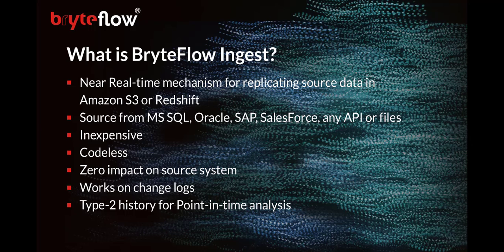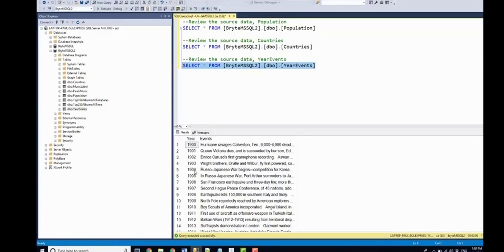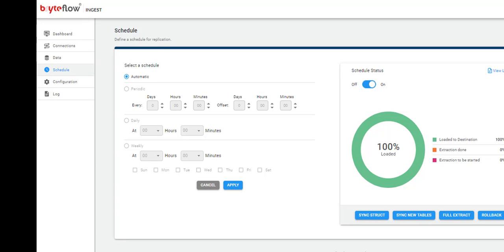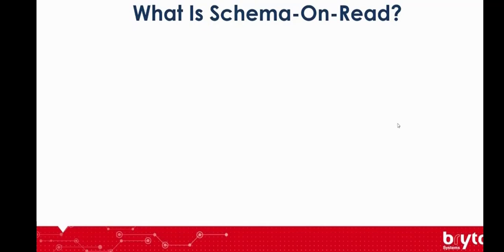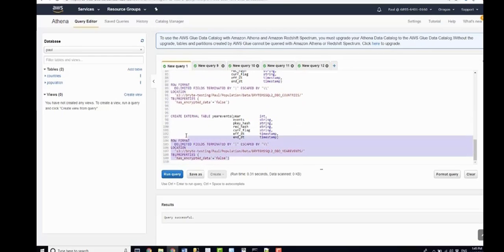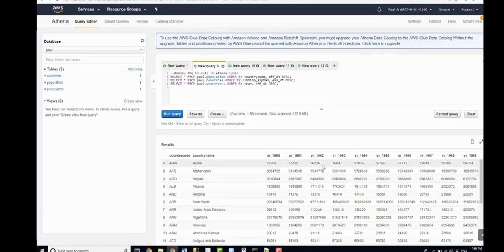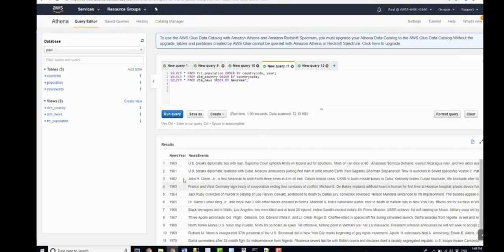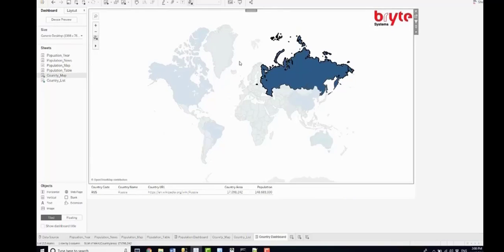Ingest S3 Schema On Read Star Schema